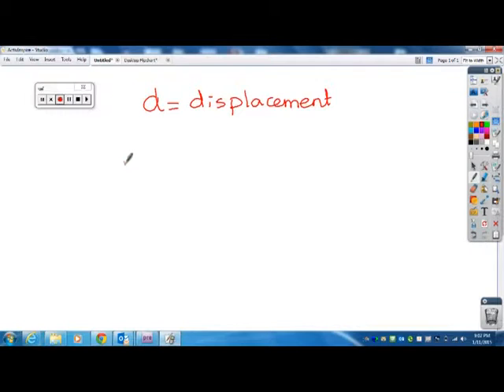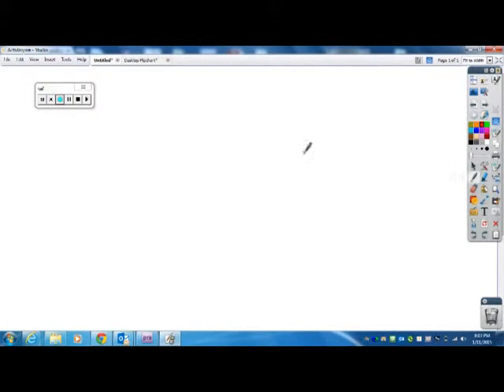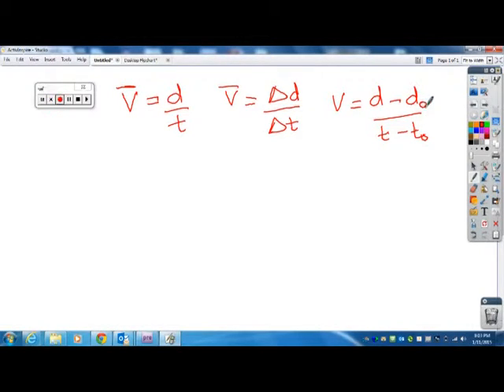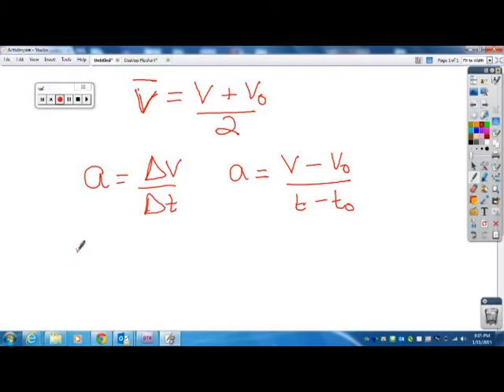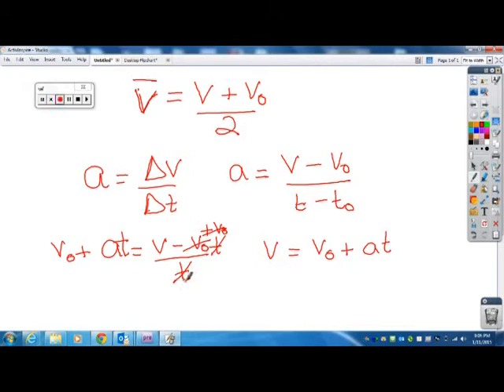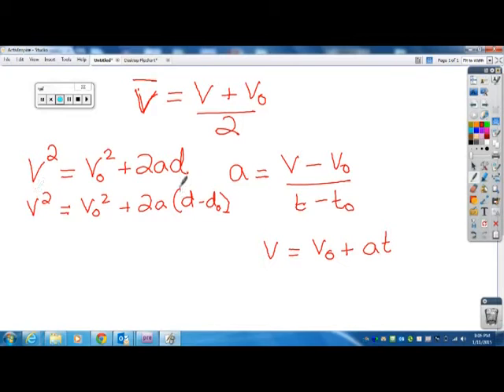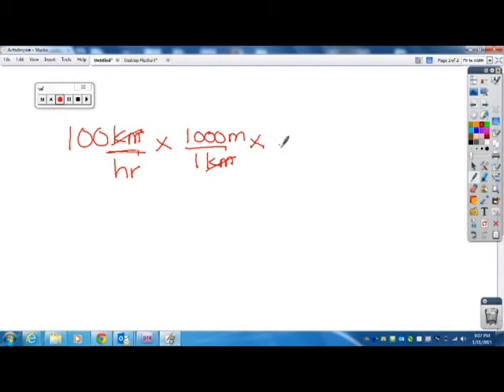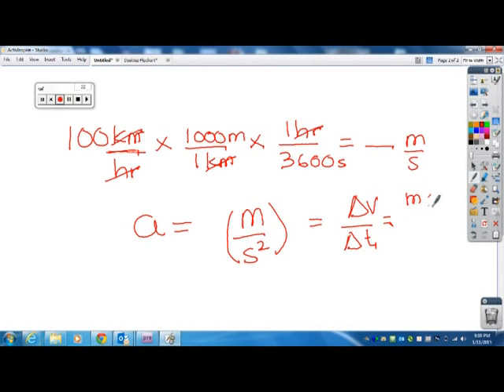Kinematics Lesson 1